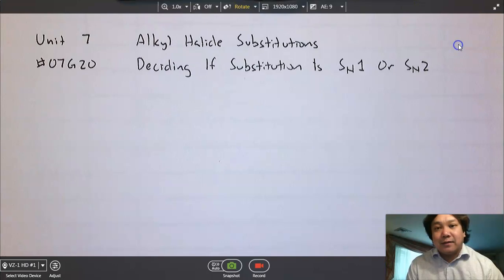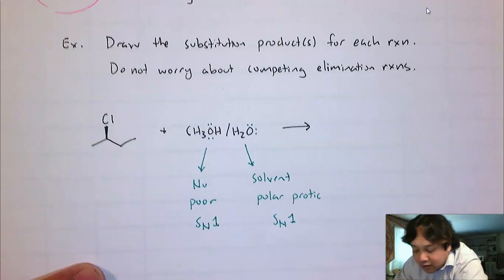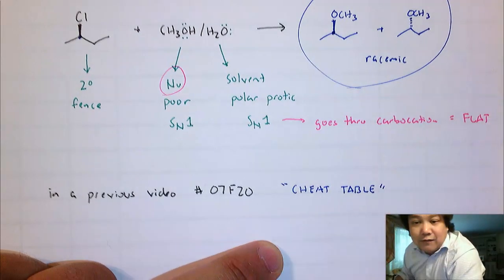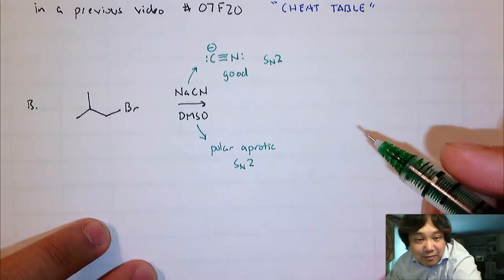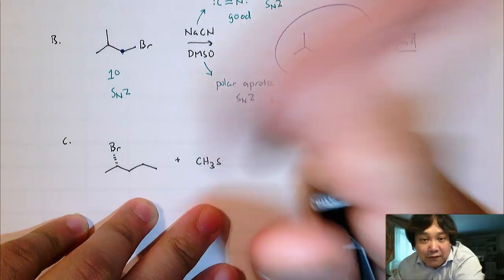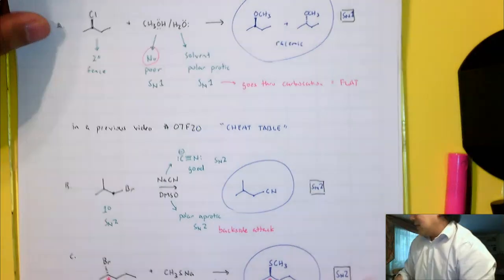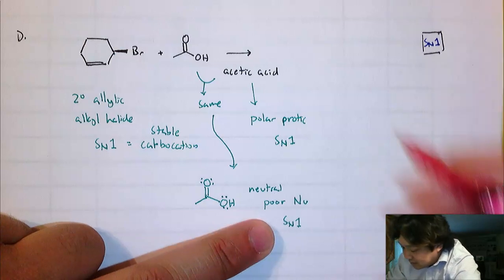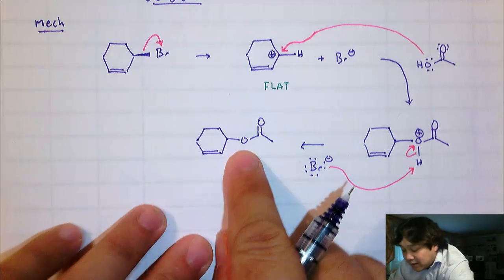Deciding If Substitution Is SN1 Or SN2